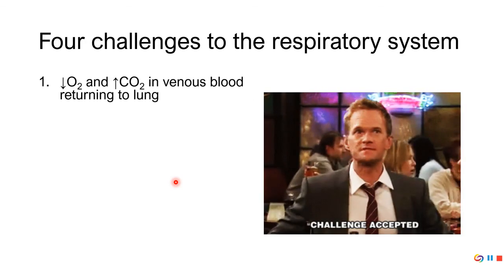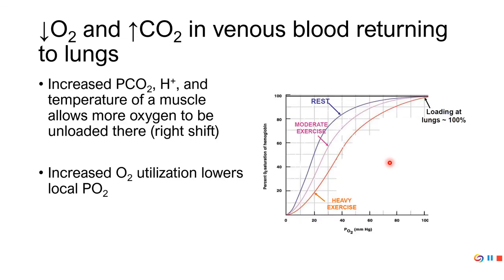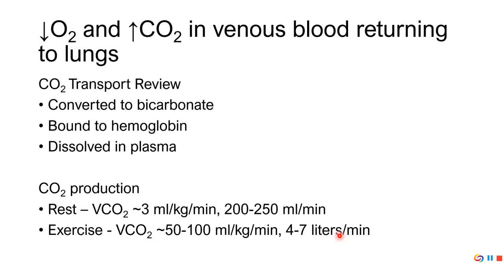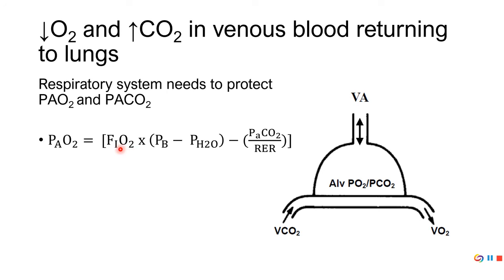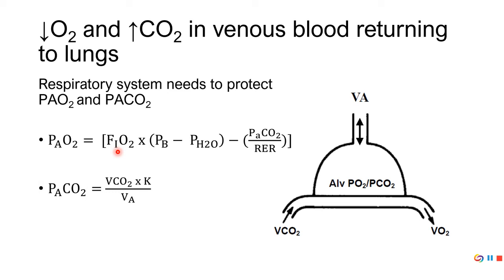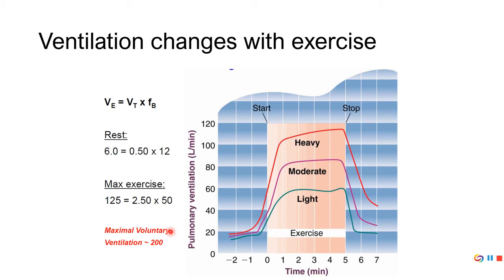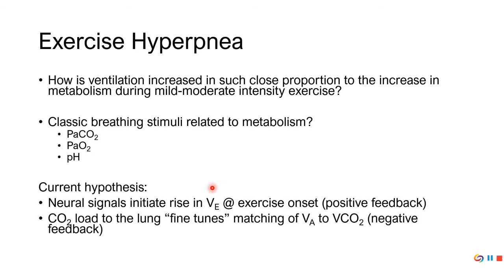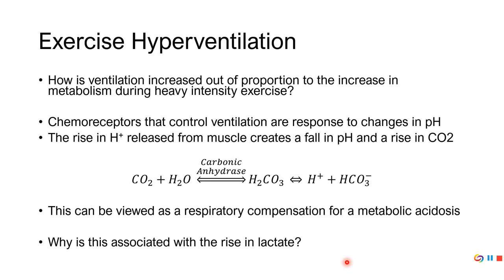PE 381 - Lecture 9-2-1 - Respiratory challenge #1